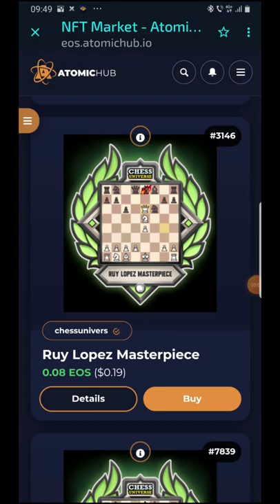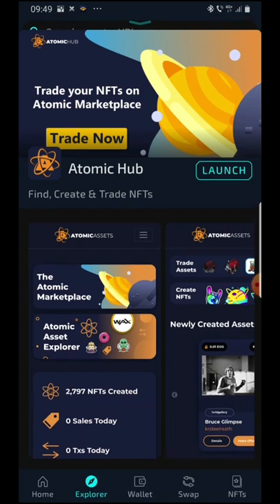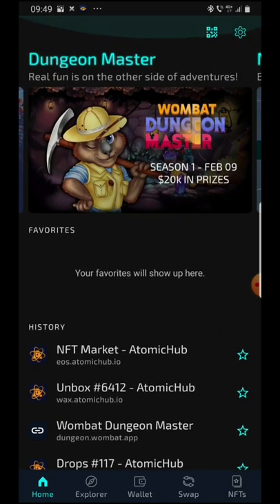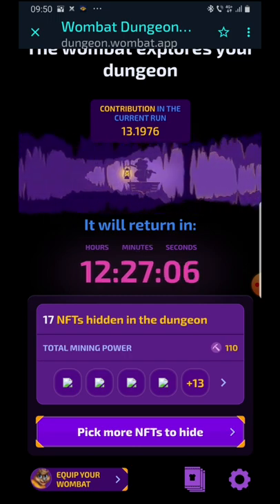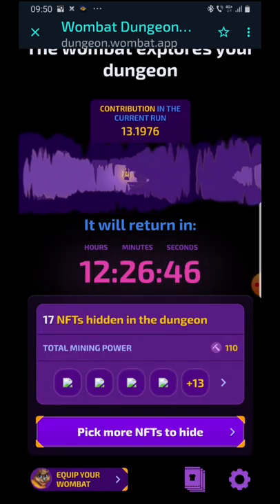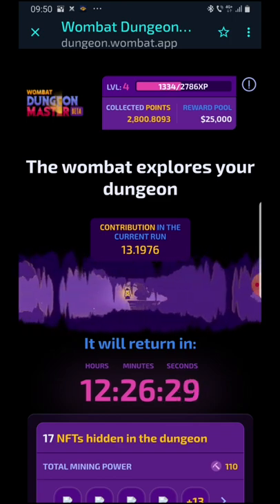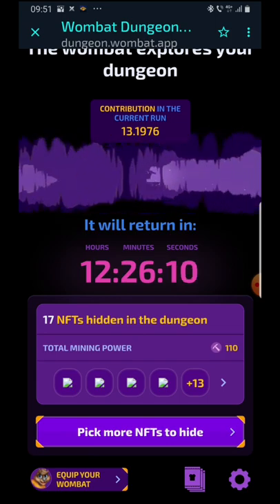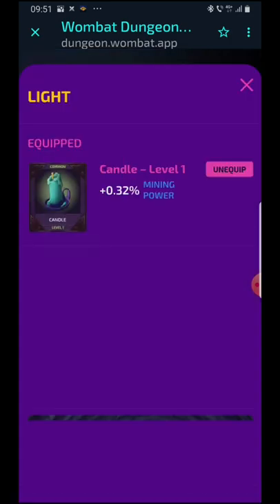Wombat gameplay 🤪 let's go in dungeon 🧟‍♂️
Wombat gameplay , introduction to dungeon stacking.Hey! I've been playing some awesome games and getting crypto from it. Come play and earn with me on Womplay — I'm sure you'll love it!